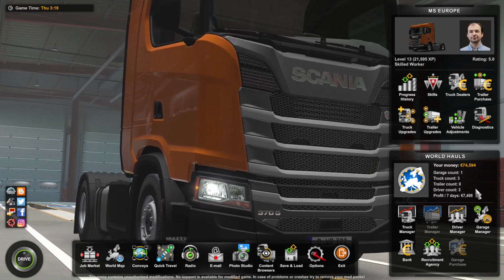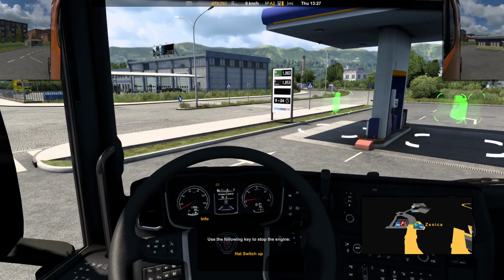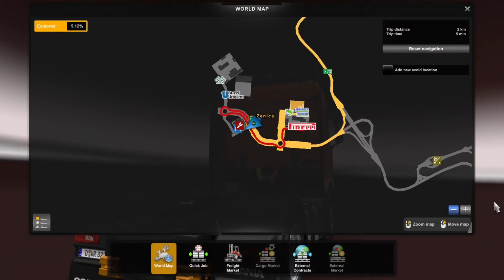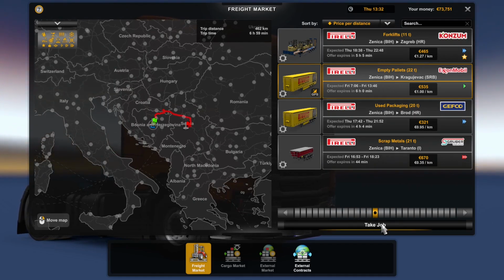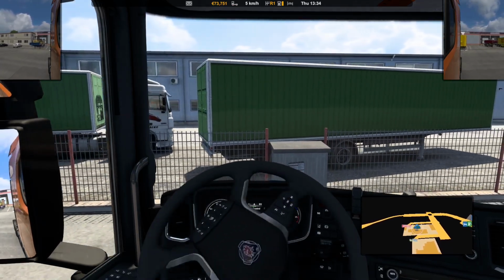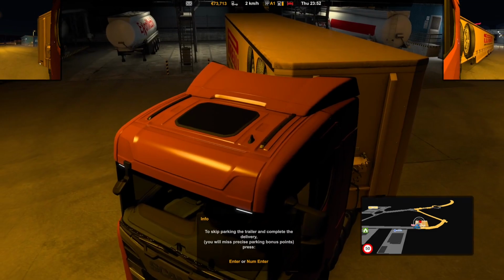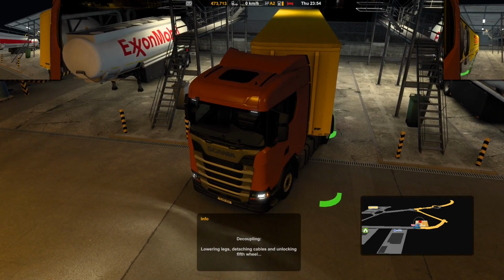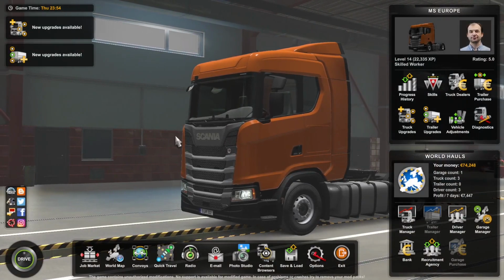WAY LONGER THAN EXPECTED | Euro Truck Simulator 2 Let's Play - Episode 43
A traffic problem extends this already long run.

00:00 Intro
02:58 Getting job
08:12 Hauling
37:39 Must detour
46:23 Delivery and debrief